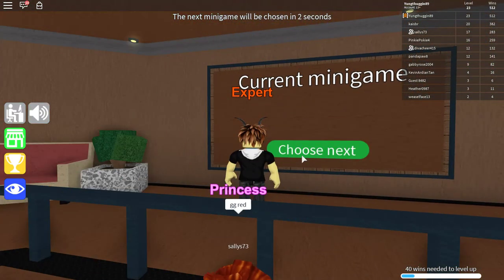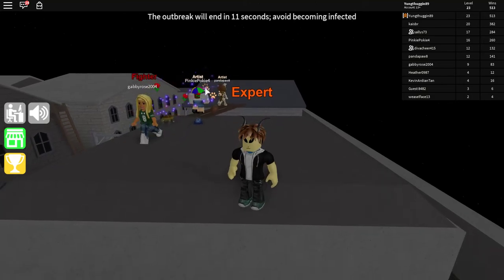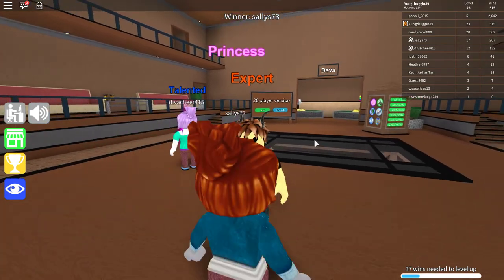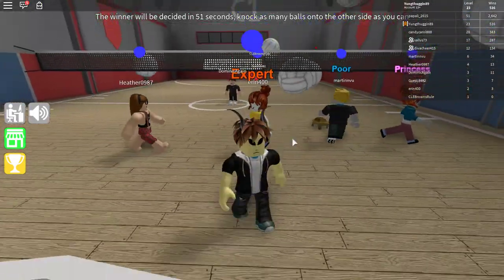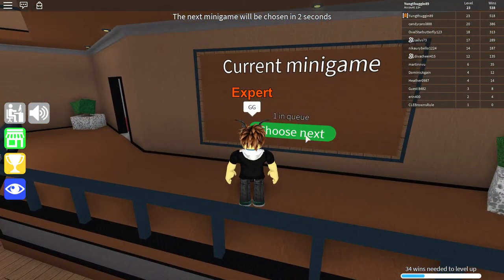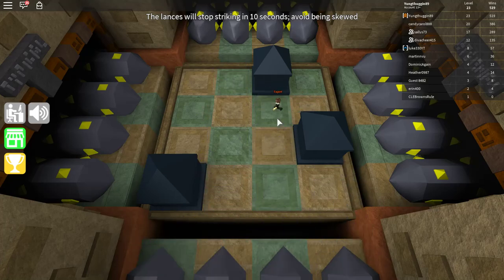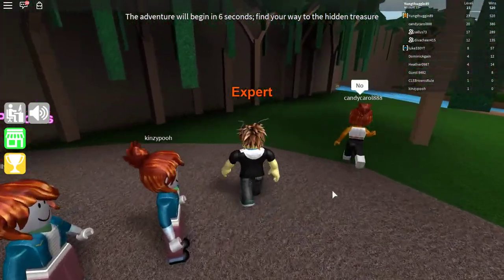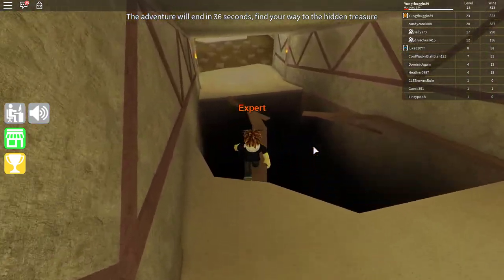Yung's Minigame Adventures ep 8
Another episode of Yung's Minigame Adventures!